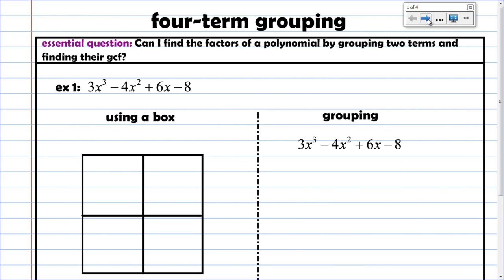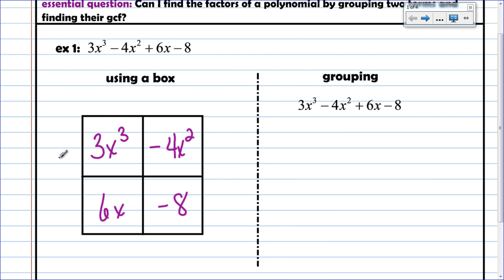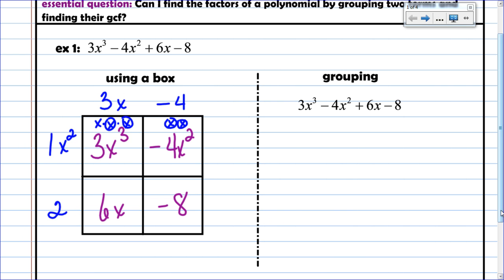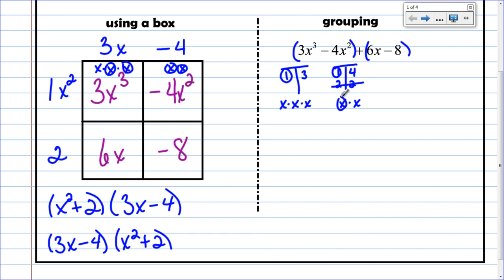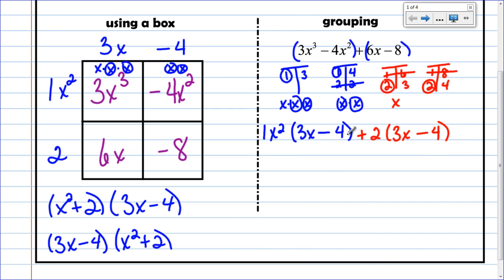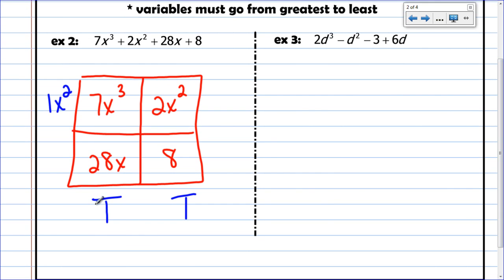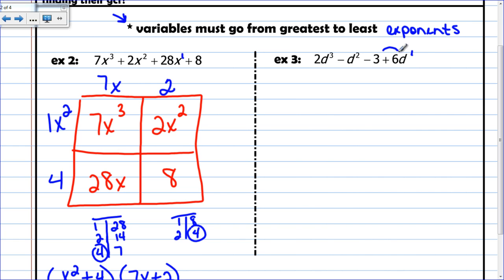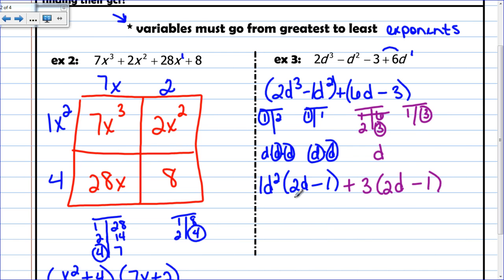Four Term Grouping